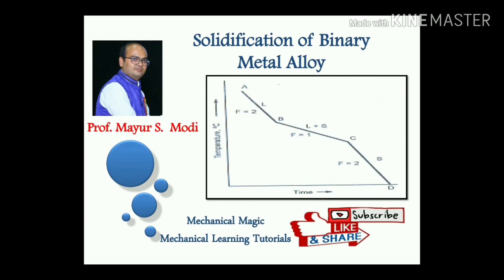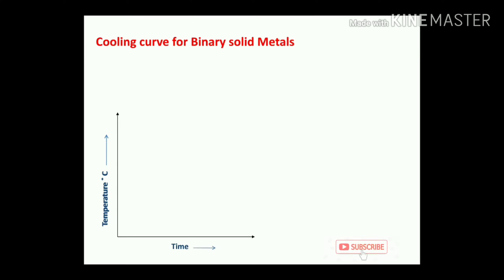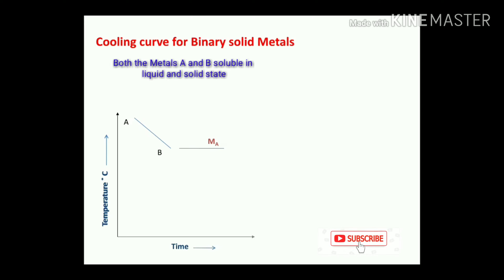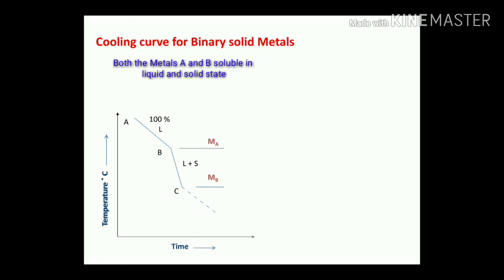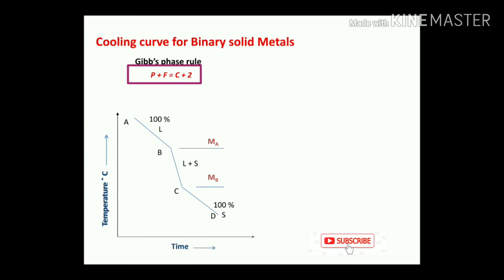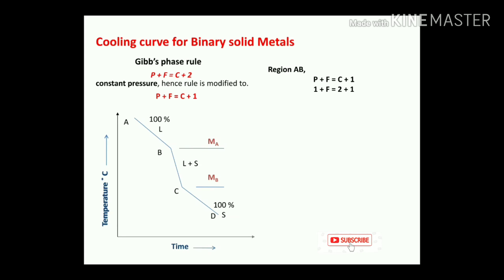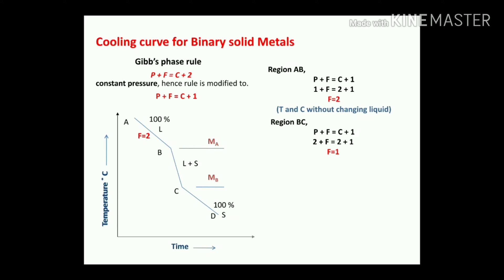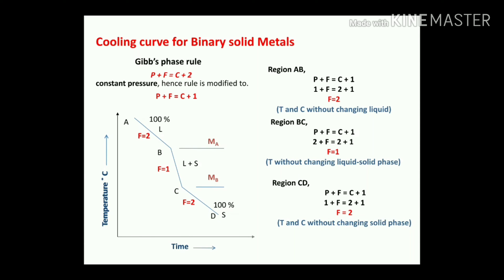SOLIDIFICATION OF METALS | BINARY ALLOY | Gibb's PHASE RULE | COOLING CURVE | SOLID SOLUTION | GATE